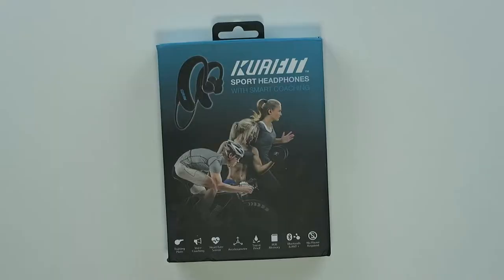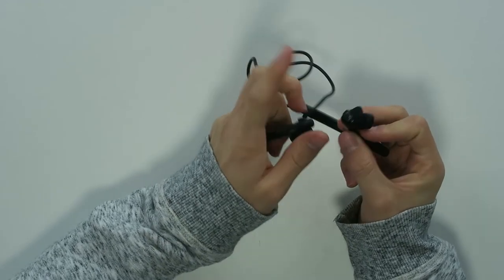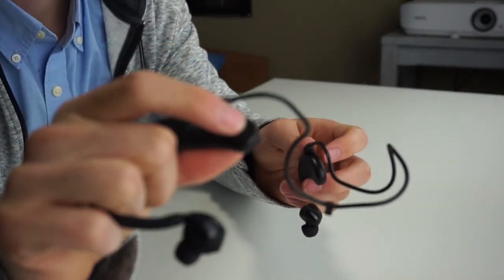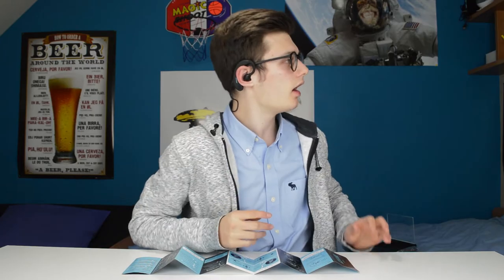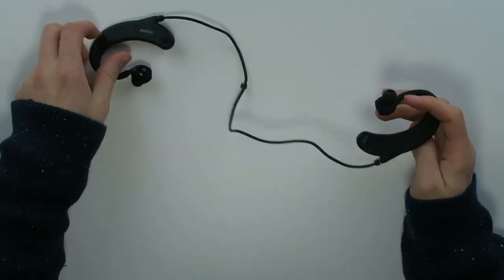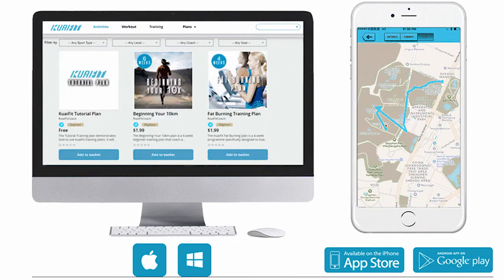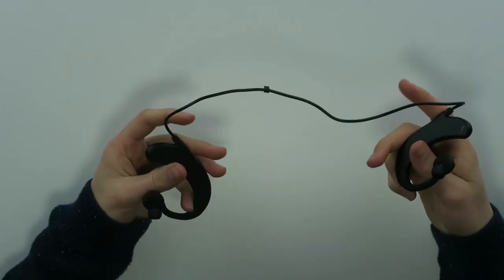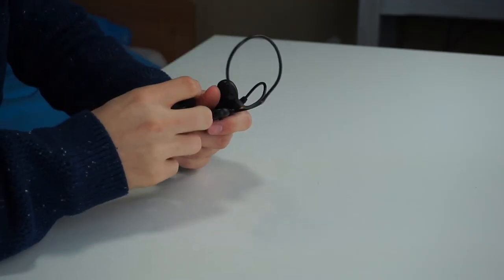KuaiFit - A Personal Fitness Coach in Your Ears? [REVIEW]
Most people like to listen to a bit of music while running. The Kuaifit are the headphones that are made for the runner’s lifestyle. Not just music devices though, these bad boys act as and activity tracker and coach rolled into one device.

This is an interesting take on headphones, activity trackers and fitness coaching. These headphones don’t require your smartphone as you can upload your music directly into the device. You can also save money on trainer because you can use the coaching provided with the headphones (basic trainings are provided, for more you must pay an additional fee). These also act as your activity tracker and heart rate monitor limiting the amount of devices you need.